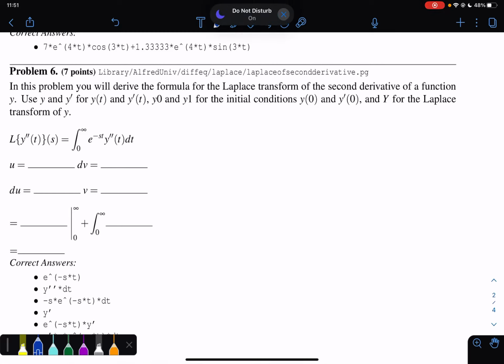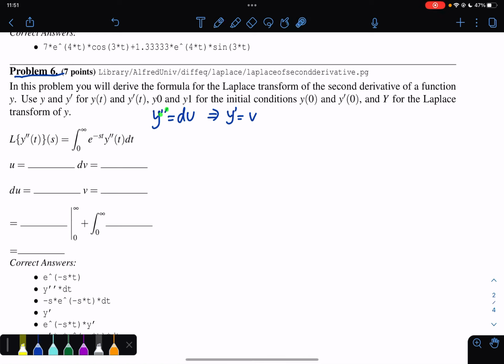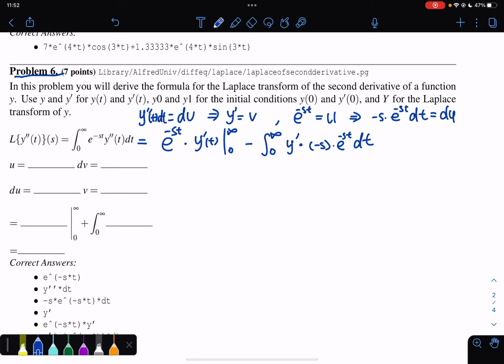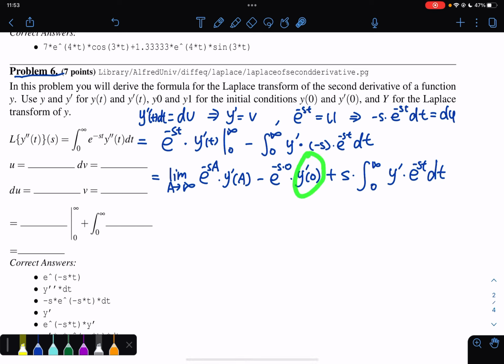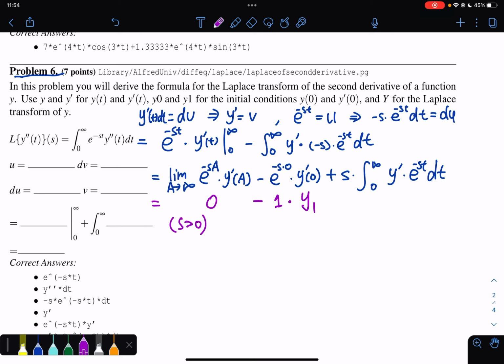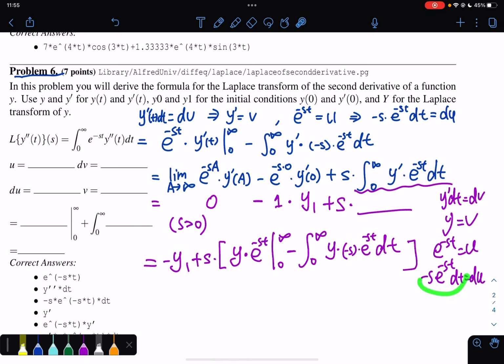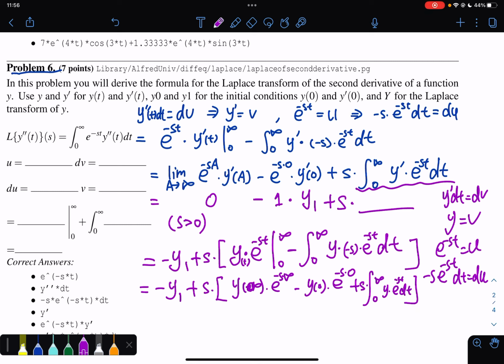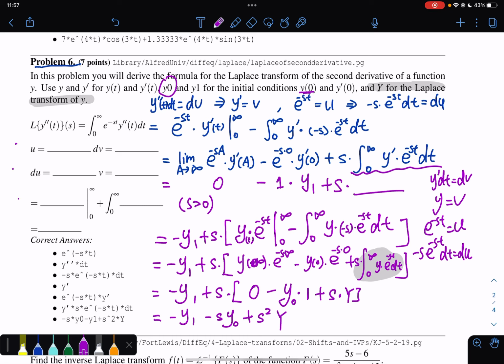Math 246, HWK #4, problem 6